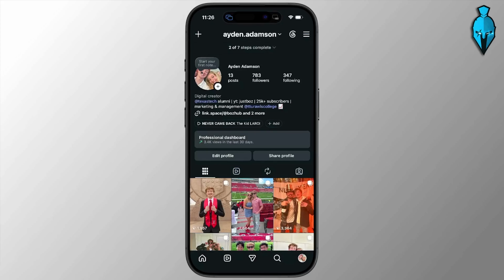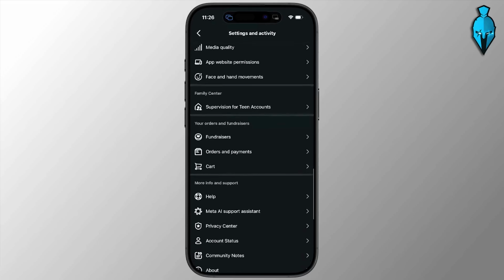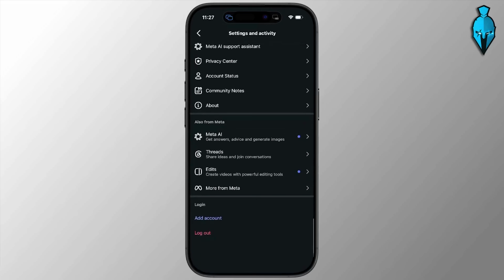How To Remove Instagram Account From Phone - Full Guide